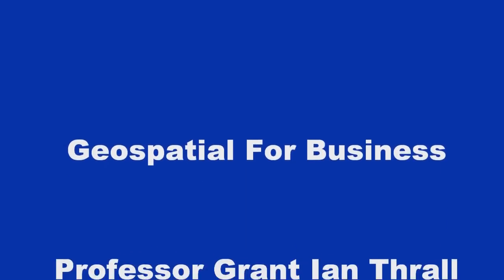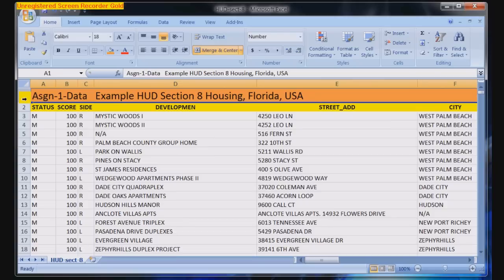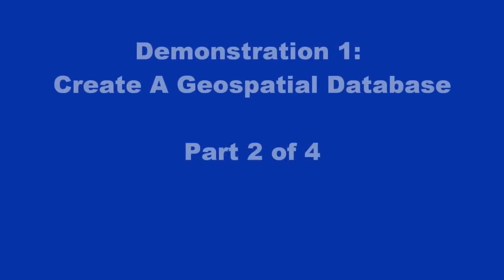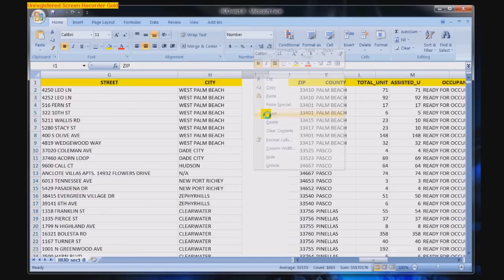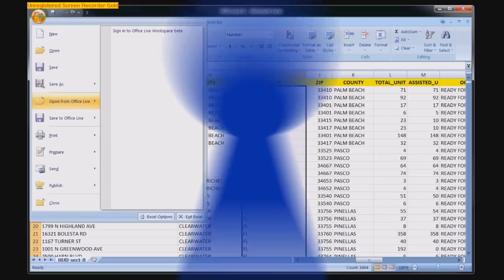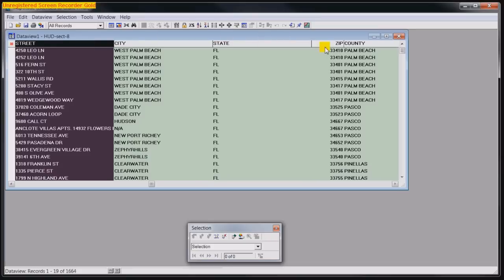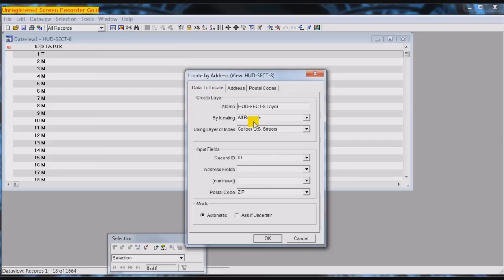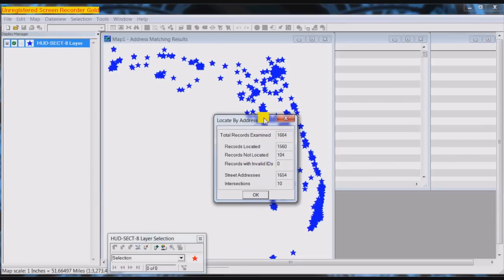Demonstration 1: geocoding with address matching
Professor Grant Thrall provides a demonstration of how to make a geospatial data layer. This demonstration uses Caliper Corporation's Maptitude GIS software